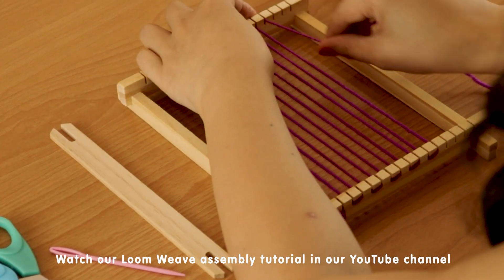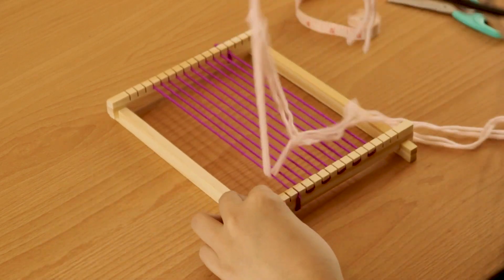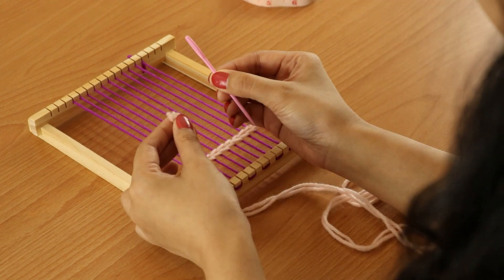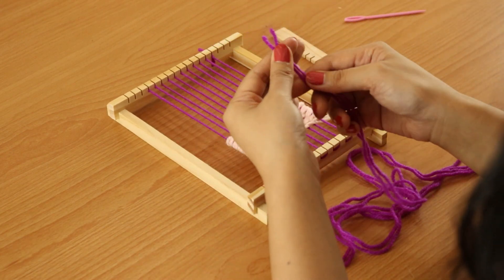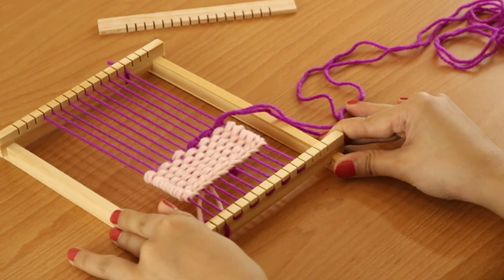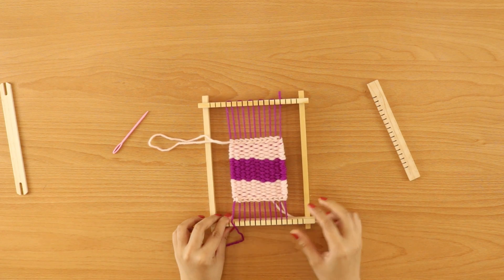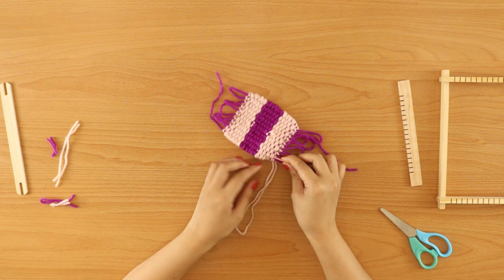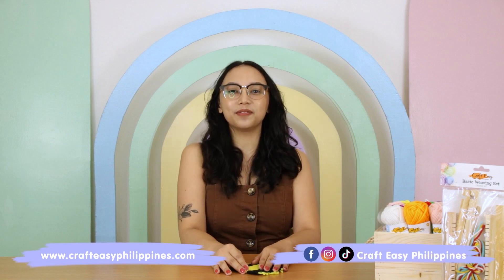How to Weave a Coaster (Easy to do crafting for kids)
Craft your coaster collection that’s uniquely you. 😉

Dive into the art of weaving with our guest crafter, Judith Basco, as she teaches the basic of yarn weaving.

Highlighted Product:
Basic Weaving Set
Yarn

🛍️ Available in  National Bookstores,  leading bookstores, department stores nationwide, online shops, and GrabMart - Kapitolyo Pasig.